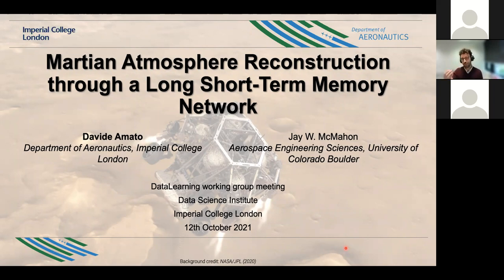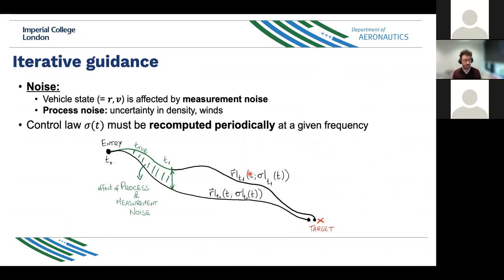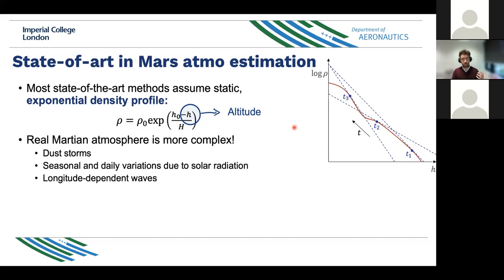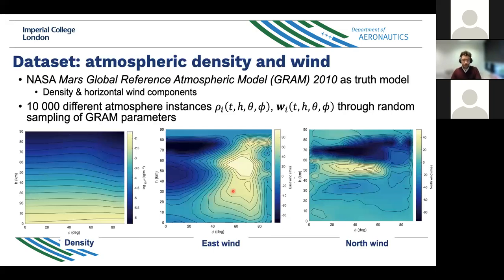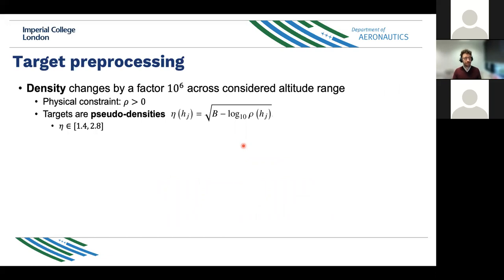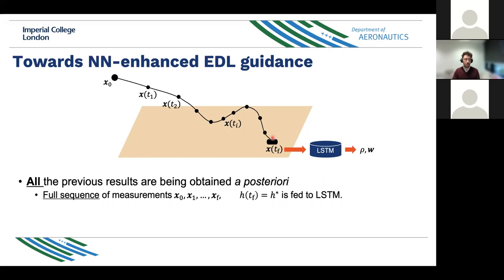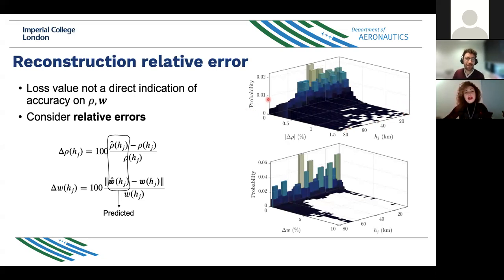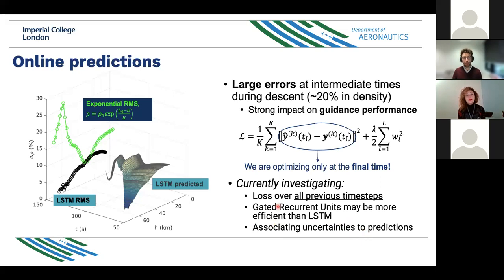Data Learning - Martian Atmosphere Reconstruction through a Long Short-Term Memory Network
Presentation By Davide Amato from ICL for the Data Learning working group on ’Martian Atmosphere Reconstruction through a Long Short-Term Memory Network’. This presentation was recorded at the weekly working group meeting on 12th October 2021.